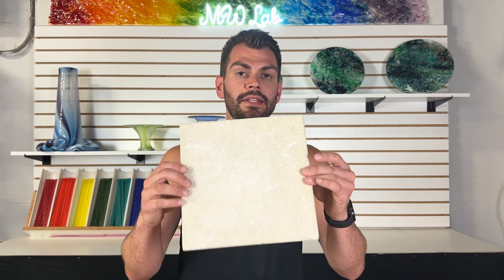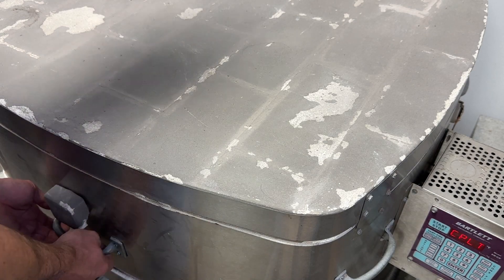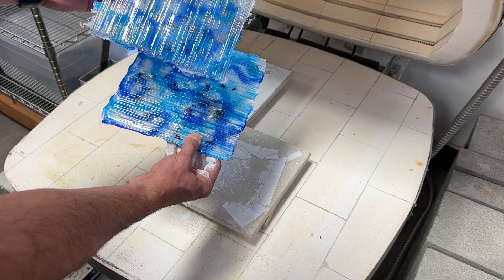Fusing Experiment #6 - Strips and Powdered Frit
Experiments are a foundation of fusing glass. I'm always on the hunt for new techniques and ways to create designs with kiln forming. This experiment, I lay down clear strips of glass on edge across a kiln shelf and test adding frit on top and underneath the strips to see the effect.

Kiln Firing Schedule:
(*every kiln can fire differently so be sure to know what full fuse, tack fuse and contour fuse is for your specific setup to be most successful*)
Rate - Temperature - Time
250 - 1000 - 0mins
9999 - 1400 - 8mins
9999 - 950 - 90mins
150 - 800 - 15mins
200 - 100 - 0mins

Enjoy! And feel free to suggest an experiment you want to see!